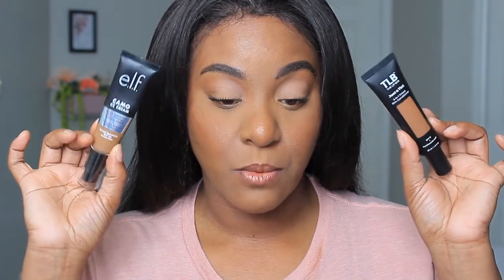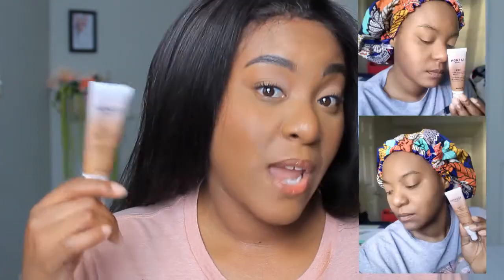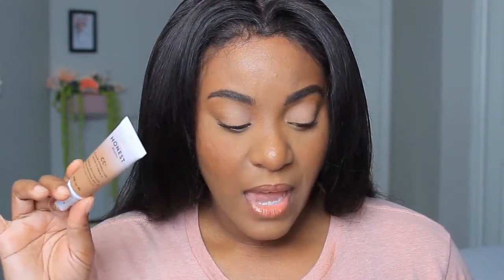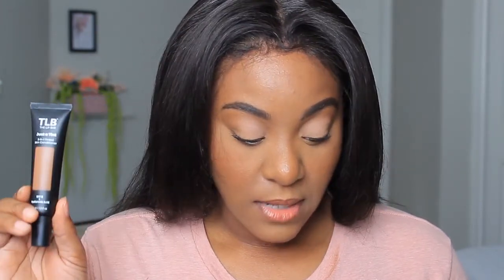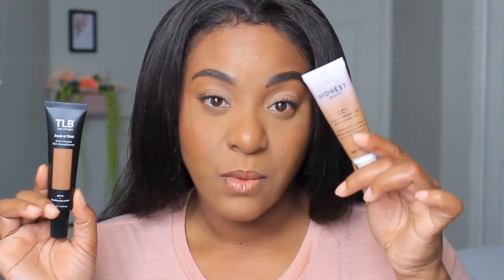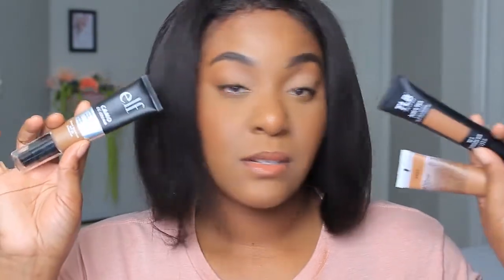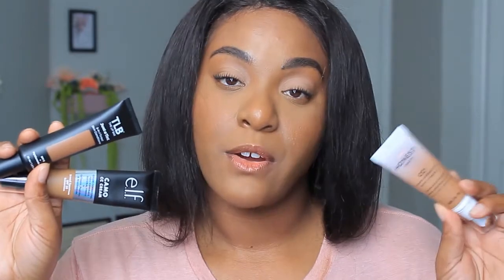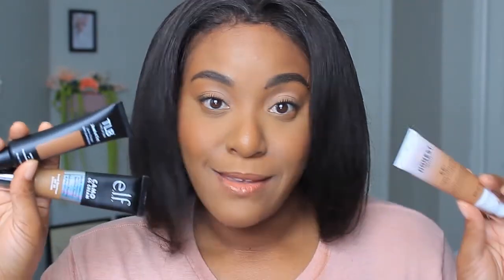Which Is The Best Drug Store CC Cream or Tinted Moisturizer | ELF, TLB, Honest Beauty | Review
Which Is The Best Drug Store CC Cream or Tinted Moisturizer | ELF, TLB, Honest Beauty | Review @EYBeauty

We all love Drug Store Makeup, but we also want the best. In this video I'm comparing and reviewing ELf Camo CC Cream, TLB(The Lip Bar) Just A Tint Skin Conditioner, and Honest Beauty CC Tinted Moisturizer. And I have oily skin, lets see which is the best.

E Y Beauty Website, love Natural Hair products, then check out my site. More to come.

Foundations that I use:
Maybelline Fit Me Matte and Poreless - 355 Coconut
Fenty Beauty - 410
Kat Von D Lock-it -  Deep 76 Warm
Maybelline Super Stay - 355 Coconut

Product Links:
Try BoxyCharm: